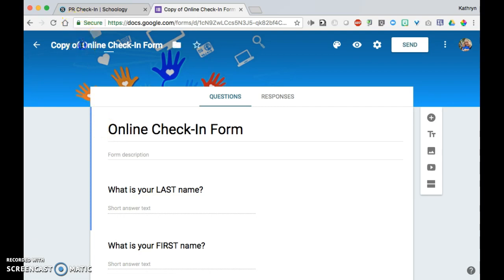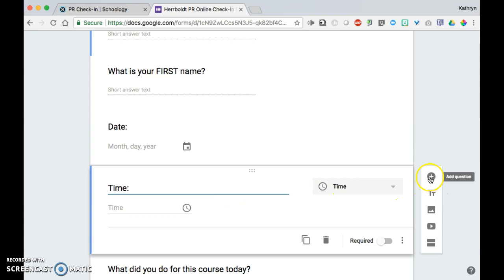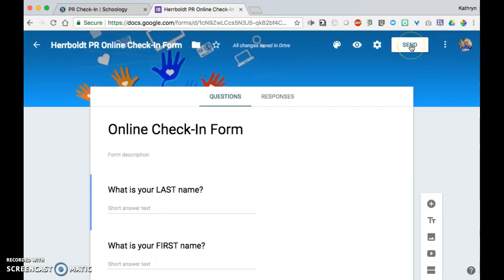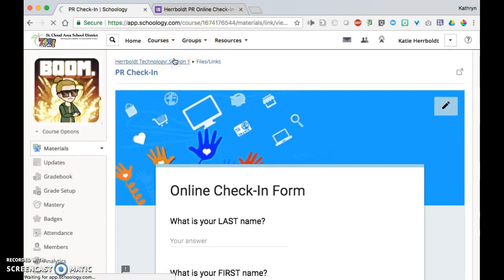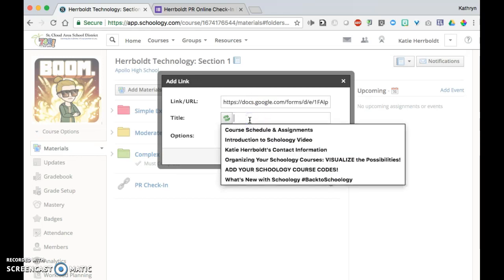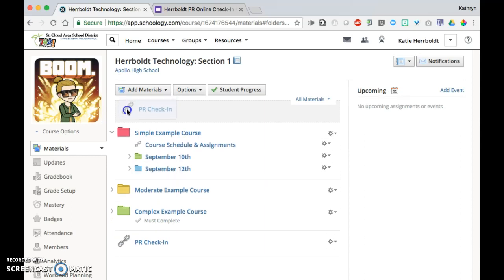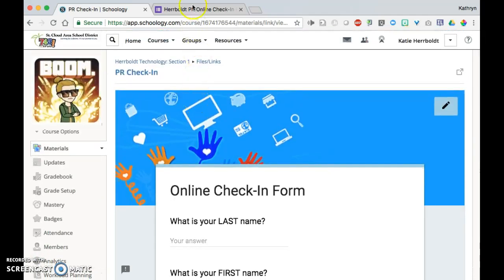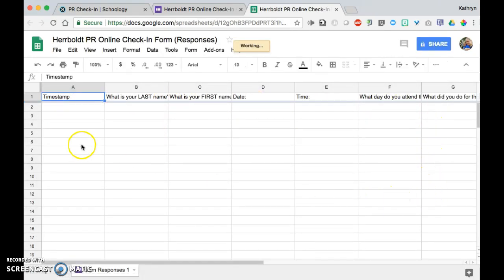Google Form for Online Check-in Apollo HS